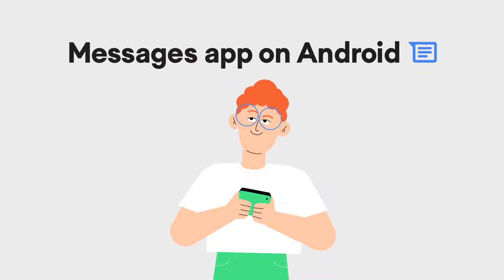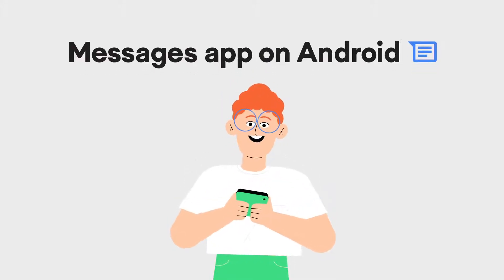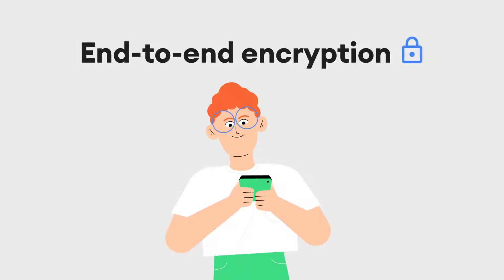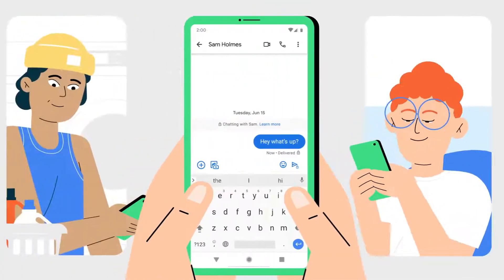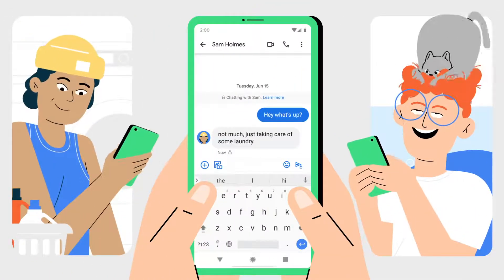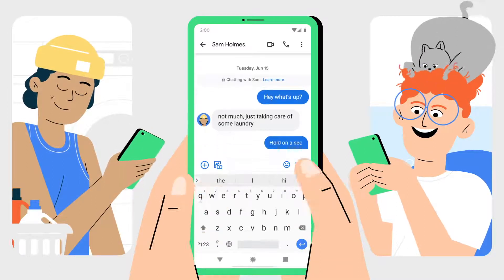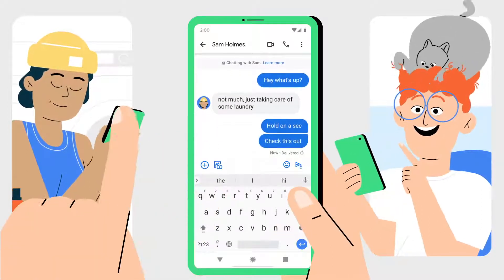Send messages securely with end to end encryption in Messages on Android | carryminato | korea tv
End-to-end encryption on the Messages app helps keep your chats more secure while sending, so no one can read the content of your messages as they travel between your phone and the phone of the person you're messaging.